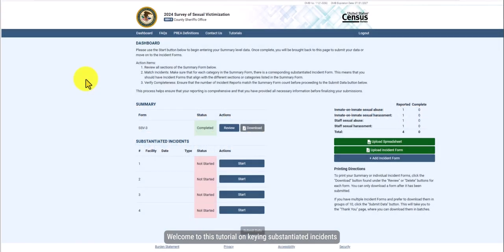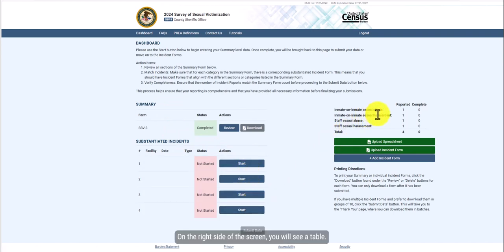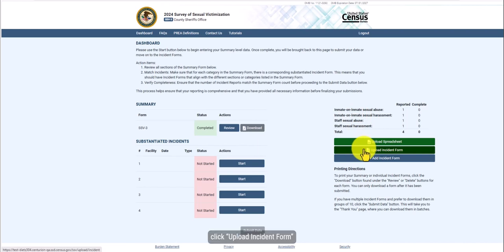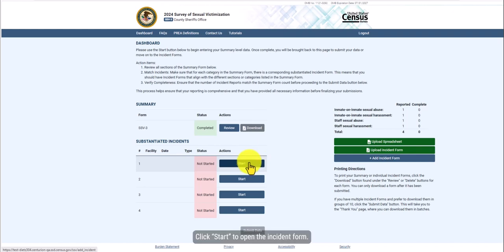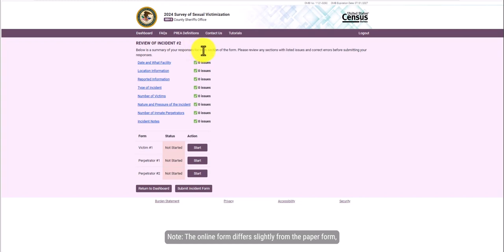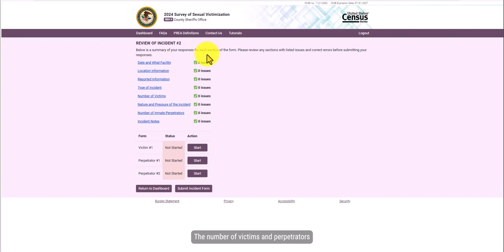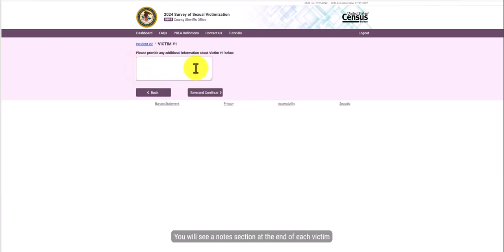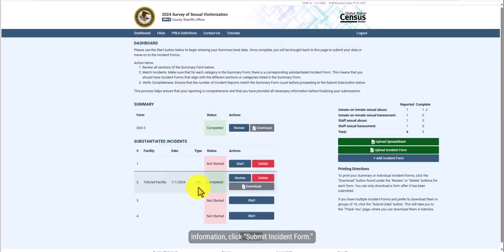Survey of Sexual Victimization (SSV) Incident Form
Tutorial of how to input data for SSV's Incident Form.